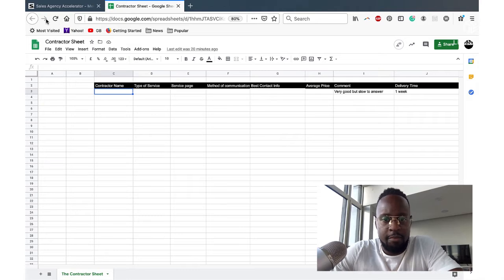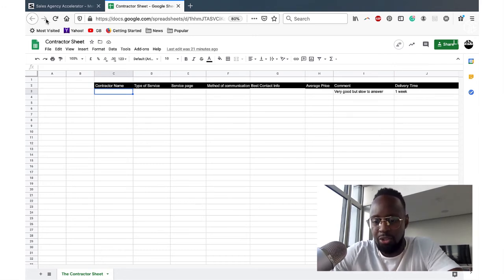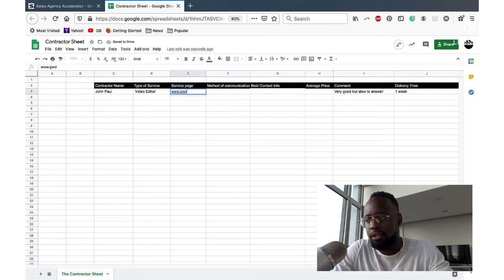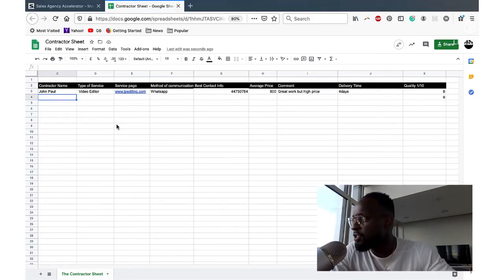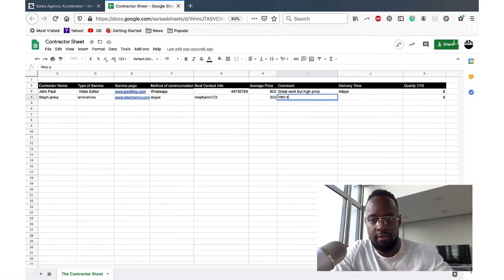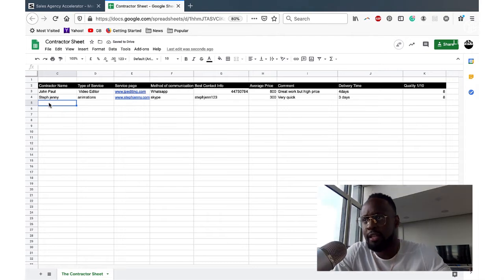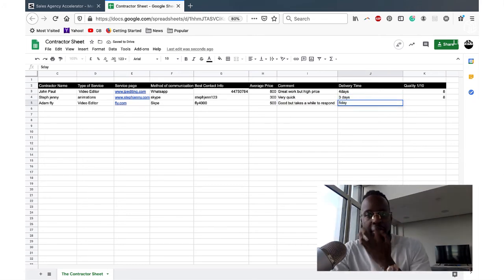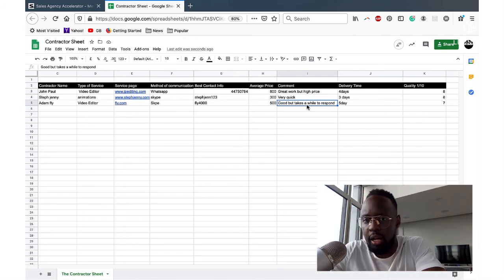How to Manage Your Agency Contractors in 2021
Want to learn how to sell yourself and scale your brand or business?
Get your free personalised roadmap and book a 1:1 clarity call 🎓Enrol Into The Agency Creator Now.

▬▬▬▬▬▬▬▬▬▬▬ Social Media ▬▬▬▬▬▬▬ 📱

▬▬▬▬▬▬▬▬▬▬▬ About Leonard Sekyonda  ▬▬▬▬▬▬▬ 📱

Leonard Sekyonda is a British Internet personality, Best-selling Author, Motivational Speaker & Life Coach. At 19 years old Leonard jumped straight into the deep end, setting-up his first international business flying to South Asia (Philippines) and recruiting nurses to the UK.

Aware of the lack of support and belief available for aspiring entrepreneurs, Leonard went on to Co-found Tech startup MYCOMEUP in early 2009, motiving it’s audience with motivational articles and MYCOMEUP (words of wisdom) videos which have garnered over 31 Million views on Youtube.

MYCOMEUP WORLD is a social network that matches freelancers, entrepreneurs, and creatives. It also provides work opportunities through internship. The network now boosts over 127,000 global users. Leonard’s goal is to make the Personal Development techniques and methods that he has used throughout his journey accessible and applicable within people's day to day lives.